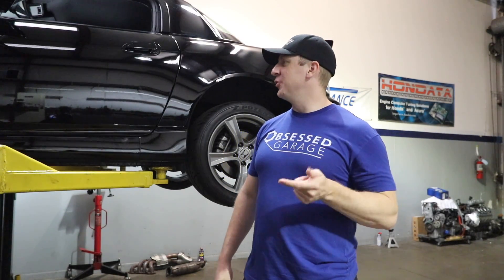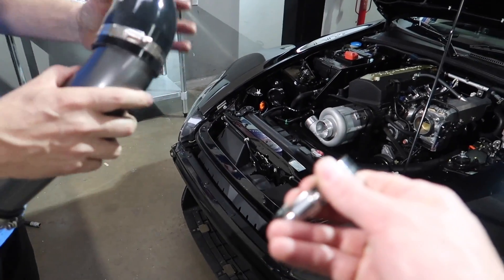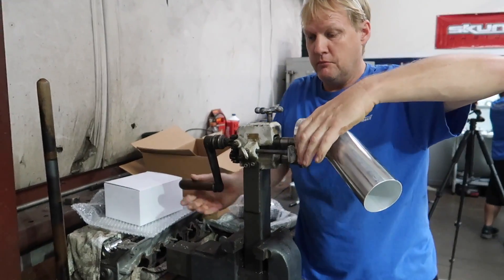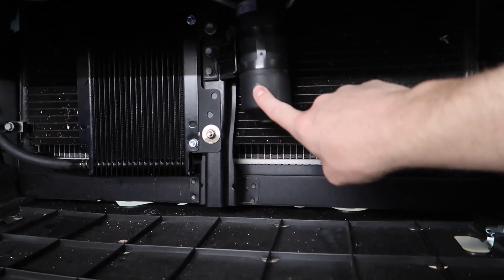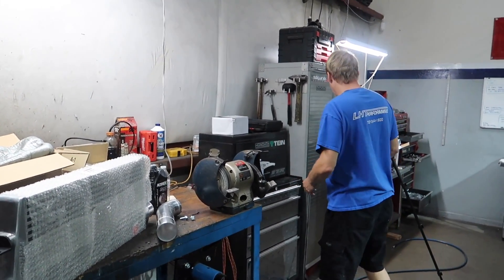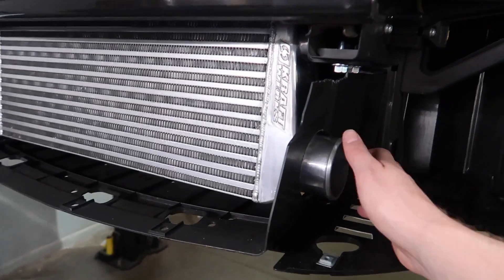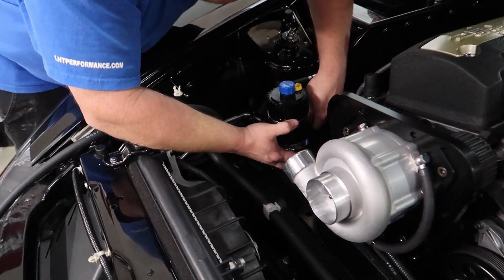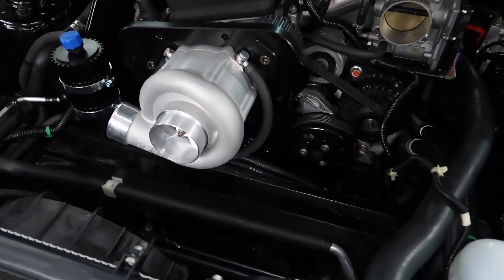My New Black Honda S2000 CR: E3 - More Progress on Kraftwerks Supercharger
I had the opportunity to buy a 2008 Berlina Black S2000 CR with 11,000 miles on it.  I decided to buy it and sell my 2006 Silverstone.  I'm putting all of the parts on the CR.  Rather than sweating on my back, I decided to hire the professionals to install the parts.

Everything Else I Use That We Don't Have At OG: